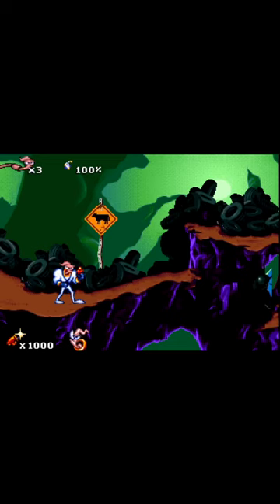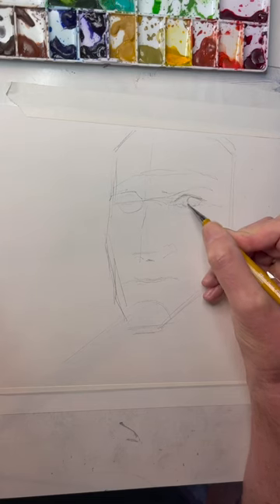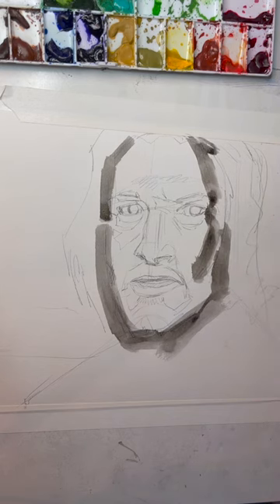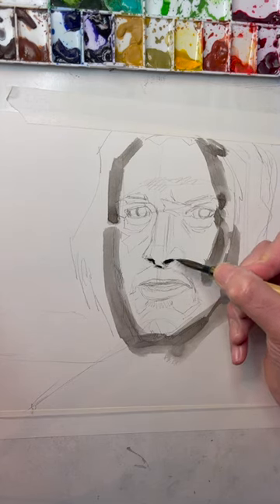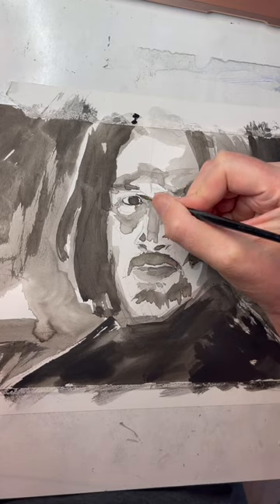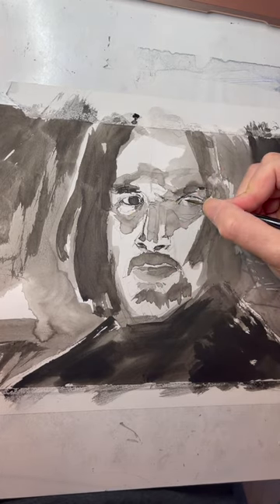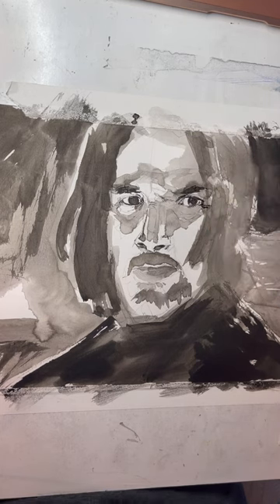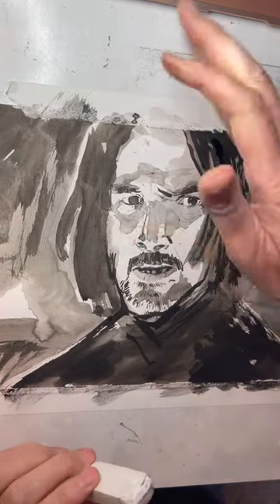Draw FAIL of Keanu Reeves as John Wick 4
There is a lot to learn from my mistakes. Here I blew it on a Keanu Reeves likeness, so it can't be fixed with detail. I might try another John Wick 4 drawing soon.